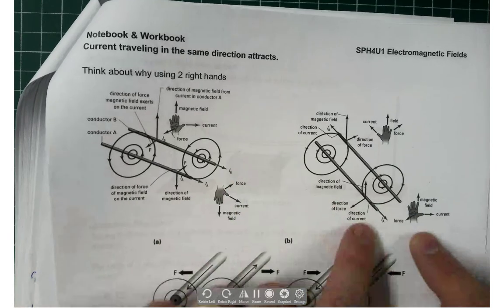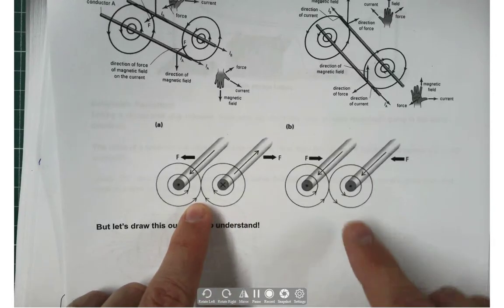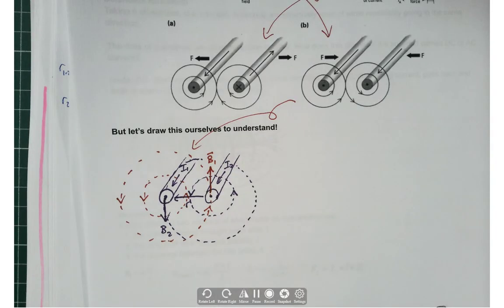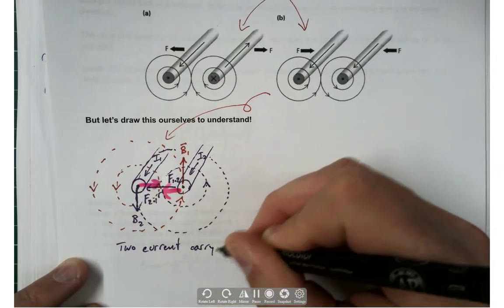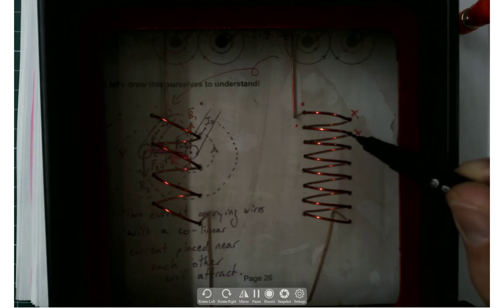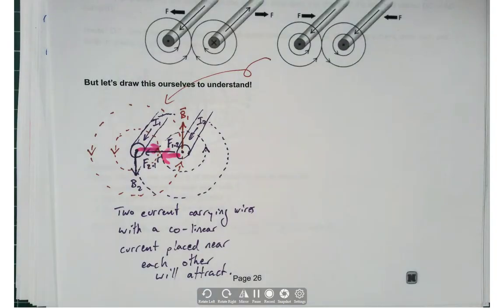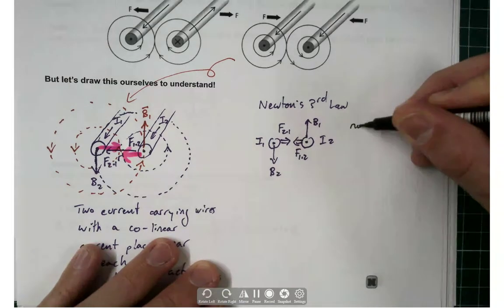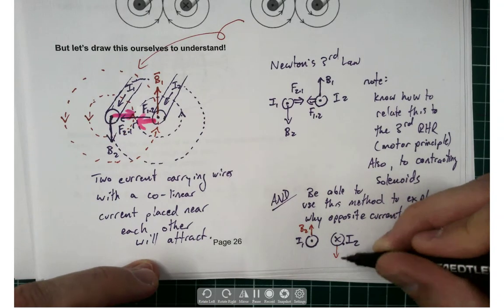SPH4U1 U5.T7b Attraction and Repulsion of Two Parallel Lines of Current - Video 1